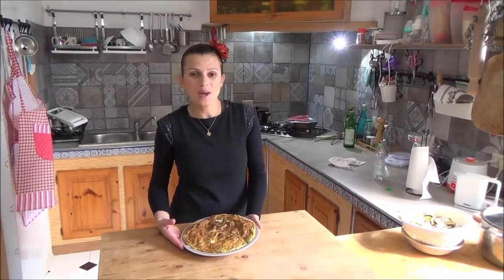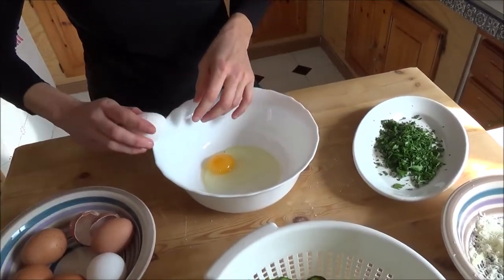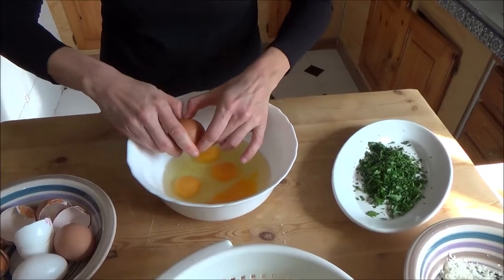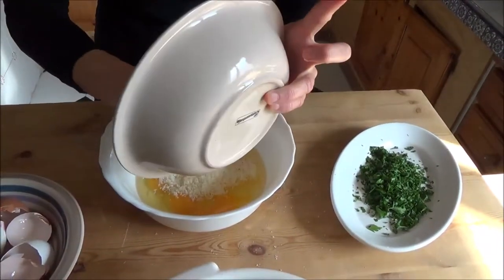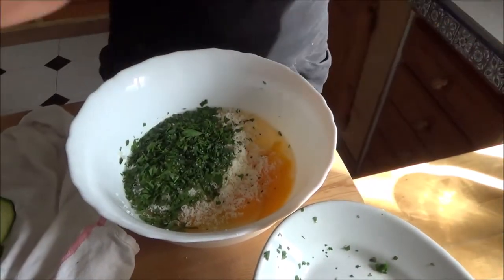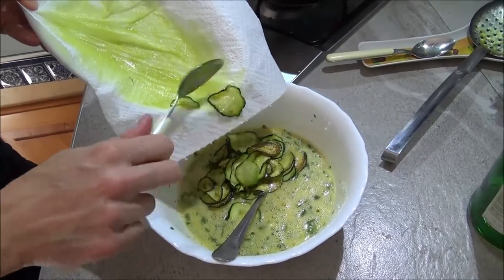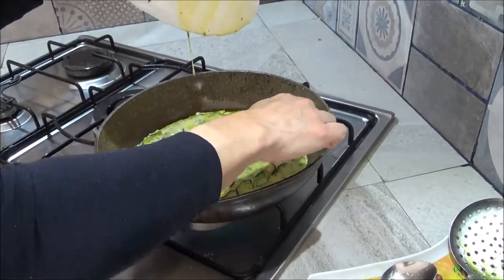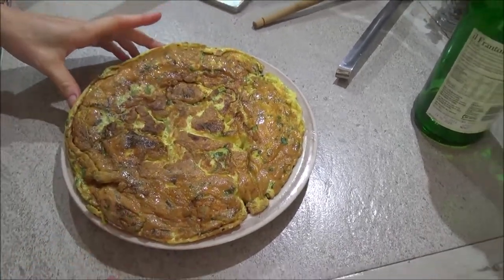Omelette with courgette easy italian recipe 🍀VEGETARIANFAMILYDIARY🍀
Omelette courgette italian cuisine recipes from italian family
how to make a fittata with zucchini
italian cuisine recipes

                              ⭐ ⭐⭐⭐⭐⭐ OUR MISSION ⭐⭐⭐⭐⭐⭐
our channel was born with the aim of giving a tasty and cheap alternative to those people who want to eliminate or reduce the consumption of meat. Ours is a personal mission without giving jokes or criminalizing those who think differently. We are committed on various social fronts and even if our past, present and future activities are non-profit, in order to have continuity and growth they need economic support. Any kind of support will be welcome and blessed, even the cost of a coffee! many drops together form a river ...
We are Italian and we do not speak English well, but we have chosen this language to make our contribution as universal as possible. Your likes, your comments and your shares are essential to help us in our mission. We are a normal family and we shoot videos and edit them as self-taught with amateur means, putting our heart into trying to make them pleasant.
Video maker: and editing Gianluca Lopez sommelier Ais
performer in the kitchen and voice: Loredana Fragapane
                                                               graduated from the IPSSAR hotel
                                                                school in Riccione.
                                                               specialization in pastry.
                                                               cook certificate

Il nostro canale nasce con l'obiettivo di dare un alternativa gustosa ed economica a quelle persone che vogliono eliminare o ridurre il consumo di carne.La nostra e' una missione personale senza dare giudizzi o criminalizzare chi la pensa in modo diverso.Noi siamo impegnati su vari fronti sociali e anche se le nostre attivita' passate ,presenti e future sono senza fine di lucro ,per poter avere una continuita' e una crescita hanno bisogno di un sostegno economico.Ogni tipo di sostengo sara' benvenuto e benedetto ,anche il costo di un caffe'! tante goccie insieme formano un fiume...
Siamo Italiani e non parliamo bene l'inglese ,ma abbiamo scelto questa lingua per rendere il nostro contributo il piu' universale possibile .I vostri like,i vostri commenti e le vostre condivisioni sono fondamentali per aiutarci in questa nostra missione. Siamo una famiglia normale e giriamo i video e li montiamo da autodidatti con mezzi da dilettanti mettendoci il cuore per cercare di renderli gradevoli.
                                                               Diplomata IPSSAR Istituto
                                                               Albergiero di Riccione
                                                               Cuoca certificato di cucina
                                                               specializzazione pasticceria
change you can for the good of the planet and your health